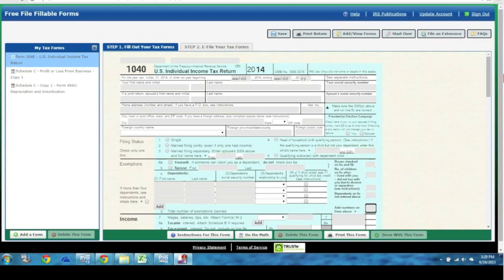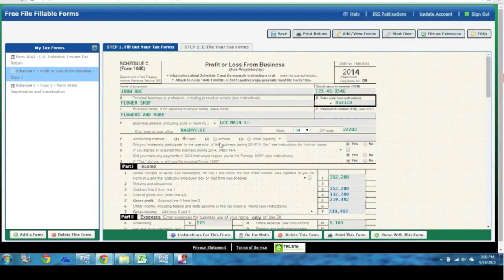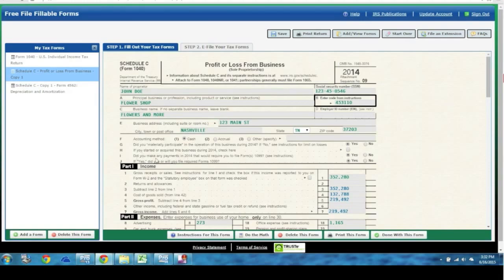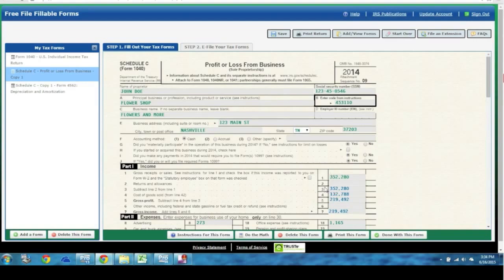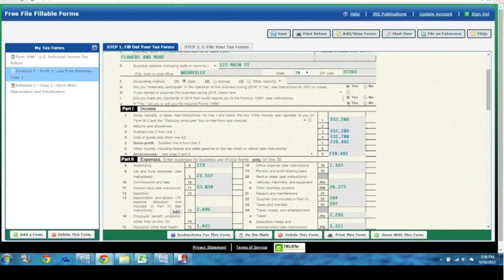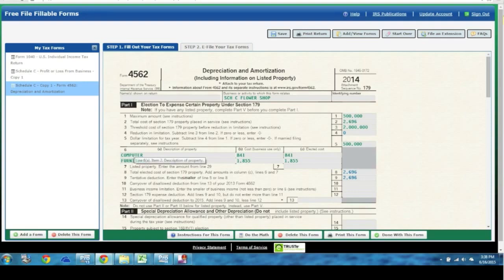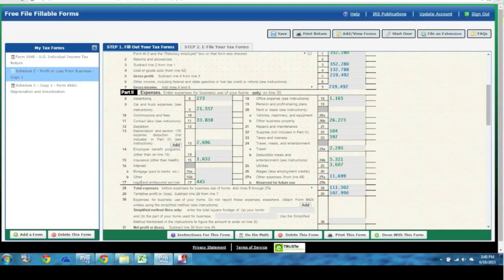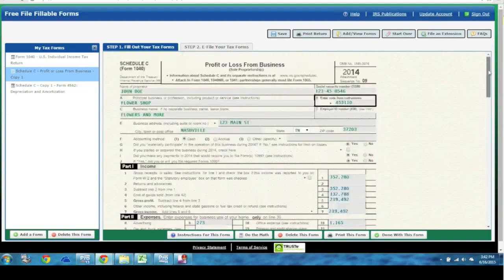CPA Services Online: Schedule C for Retailers with Inventory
CPA Services Online: Schedule C for Retailers with Inventory. Watch the video to learn how to
how to file taxes online with the IRS for free, using the Schedule C form.

I provide tax preparation, tax planning and bookkeeping services for individuals and small businesses, and I also offer CPA services online. One of the services I offer is helping tax payers file their taxes online. Some people prefer to file taxes themselves and I offer a helping hand by guiding them through filling out the IRS forms online  through screen sharing programs such as GoToMeeting.

In this video, I go over one of the most common schedules of the individual income tax form, the Schedule C. The Schedule C is for small business owners who either have a sole proprietorship or a single member LLC. So, basically, if you own a business and you are the only owner and your company is not a corporation, you will be filing a Schedule C.

The Schedule C is scheduled behind the main individual tax form which is the 1040. The net income of the Schedule C flows through to line 12 of the 1040.

CPA Services Online
Schedule C Instructions
How to File Taxes Online with IRS
Free Online Tax Filing 2015
IRS Tax Forms
File Taxes Online
How to File Taxes
How to Do Taxes
How to File Taxes Online
File Taxes Online Free
Filing Taxes Online for free